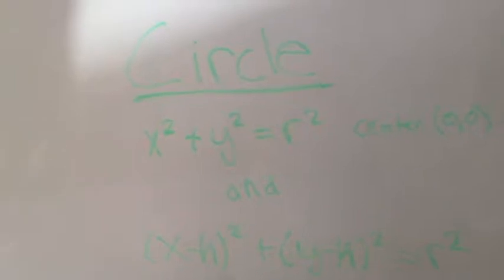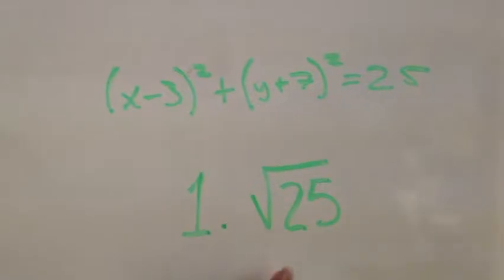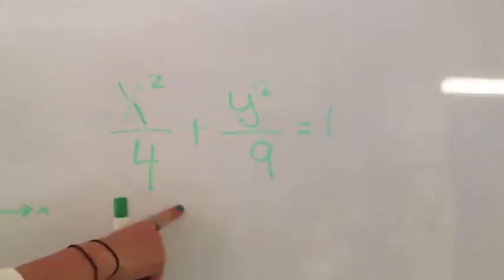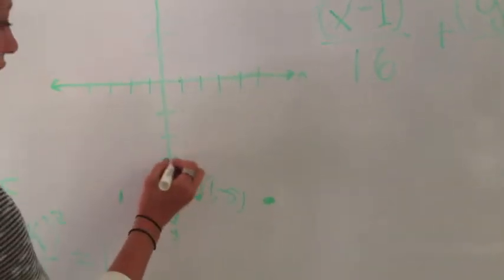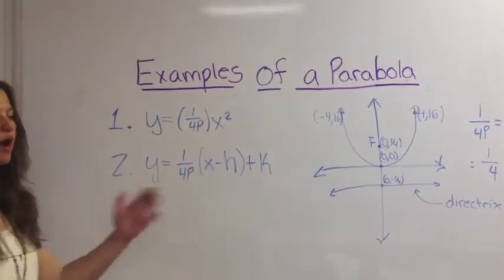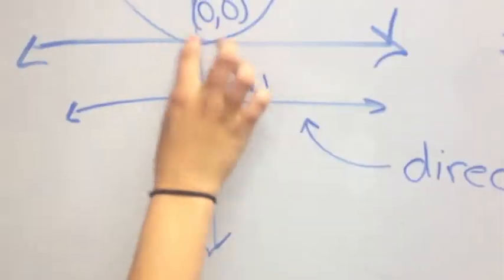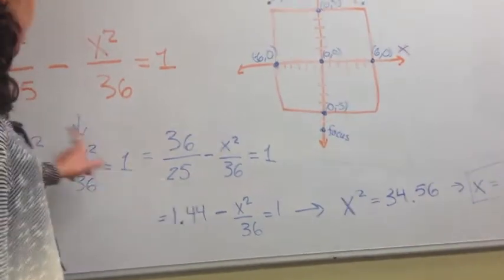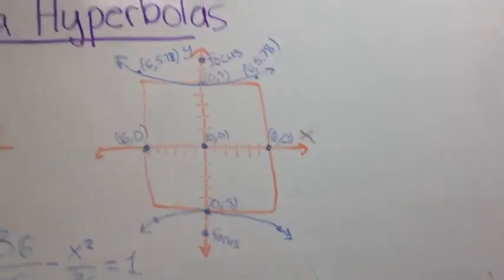The Adventure Of Learning Conics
A math video about conics